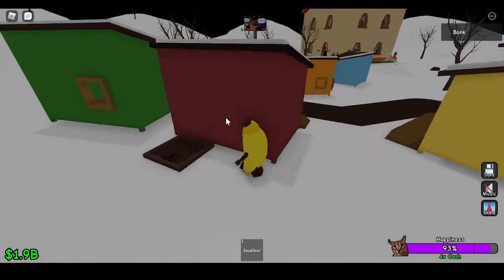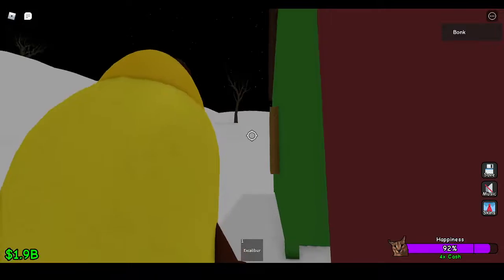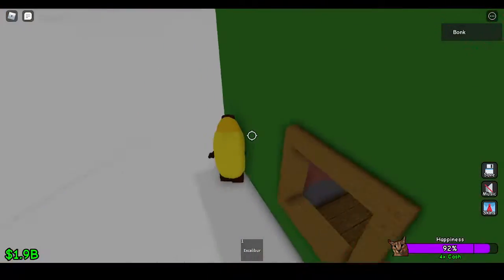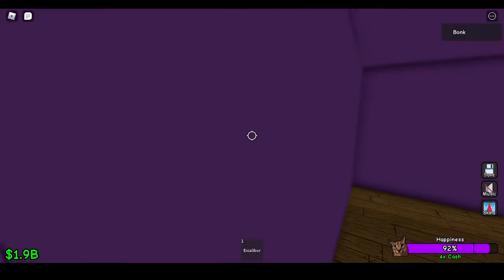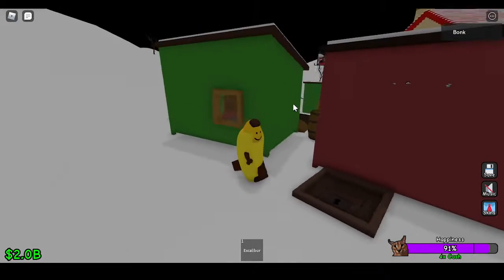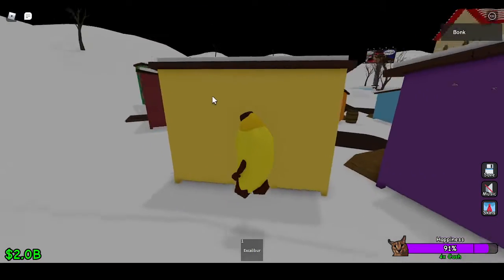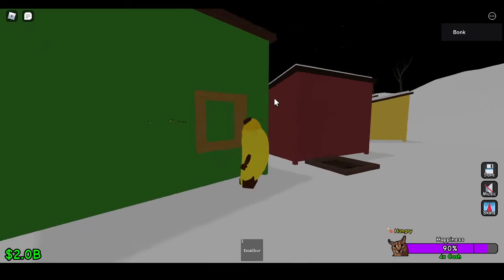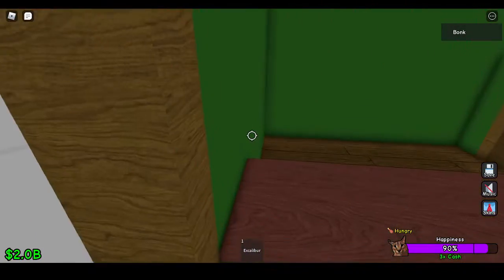Raise a floppa 2 secret bunker